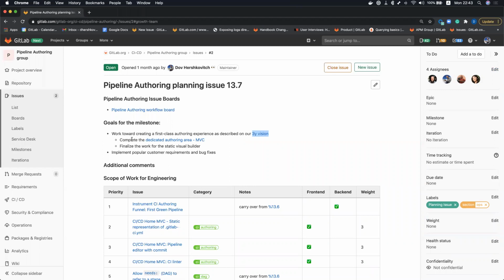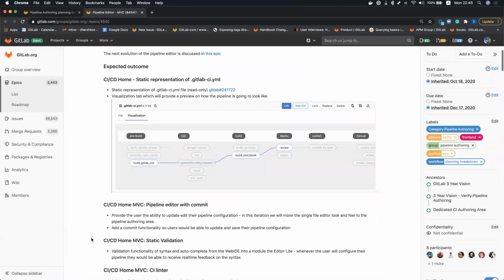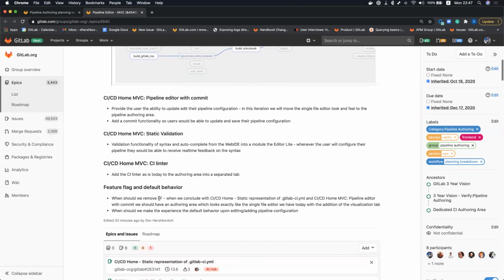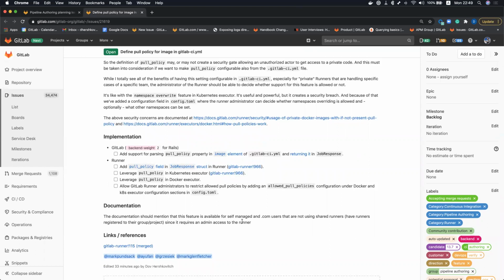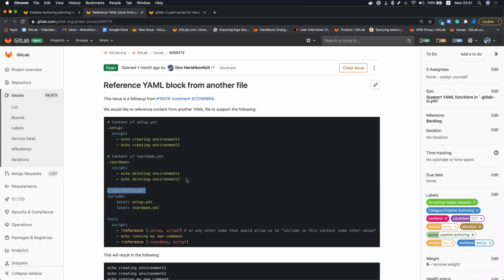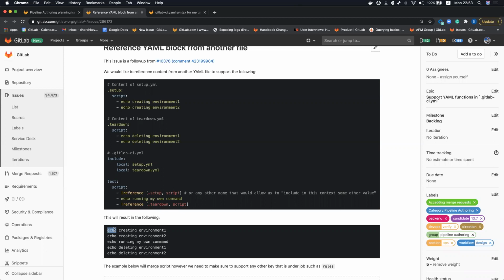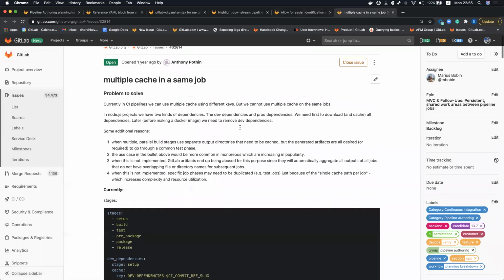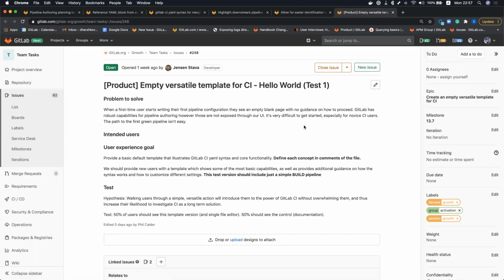GitLab 13.7 Kickoff - Verify:Pipeline Authoring